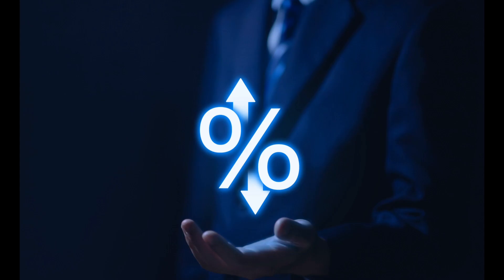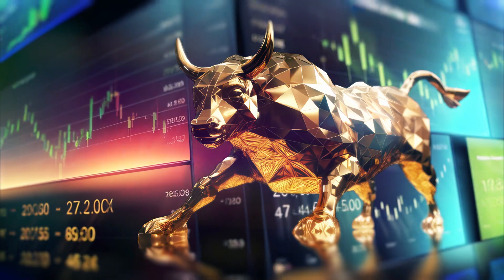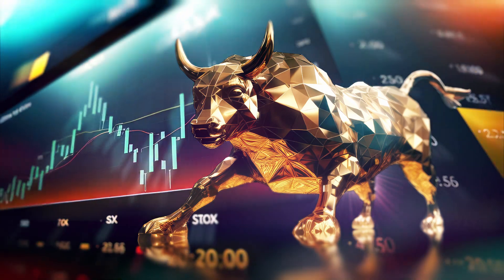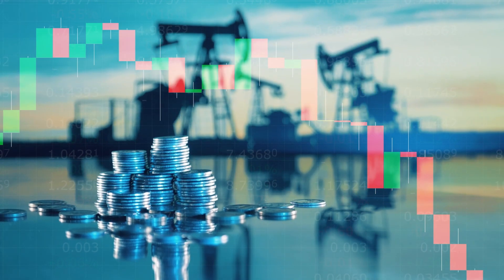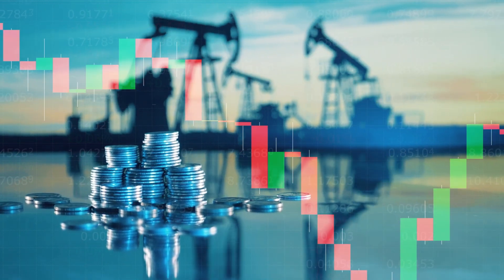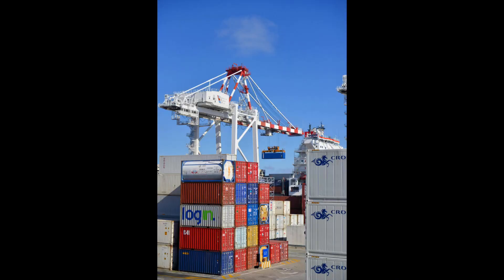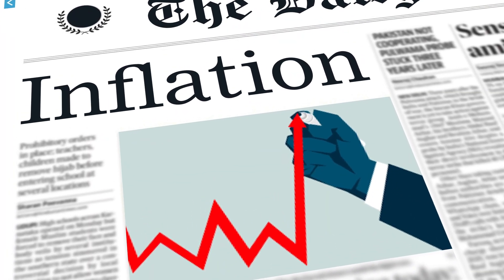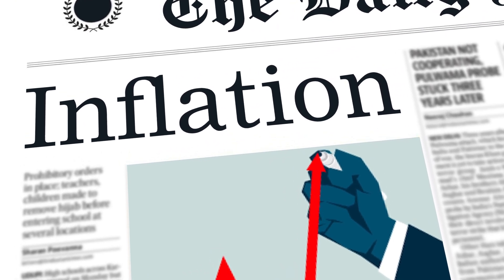Economic Policies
Economic policy refers to the actions and decisions made by a government or central bank to manage and regulate the economy of a country. It includes a wide range of policies and measures that are aimed at achieving specific economic goals, such as promoting economic growth, controlling inflation, reducing unemployment, and maintaining a stable currency. Economic policy can also refer to the strategies and plans implemented by businesses and individuals to manage their own economic activities. In this article, we will explore the different types of economic policies and their impact on the economy. @dennisdennis444